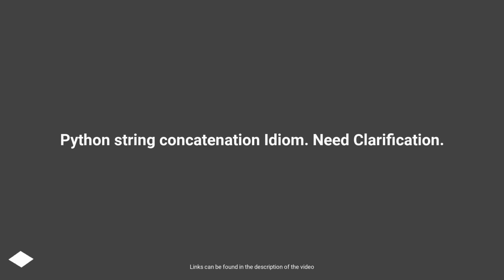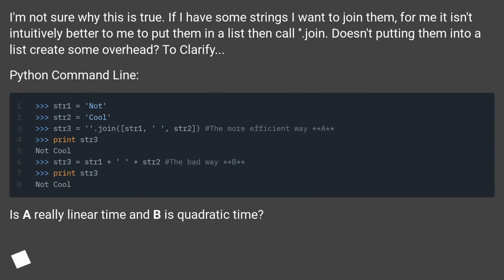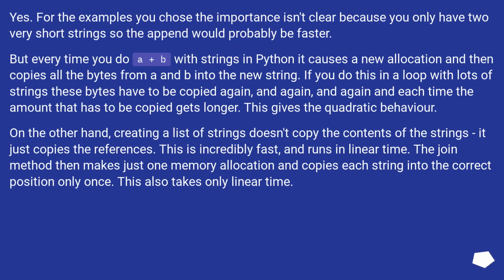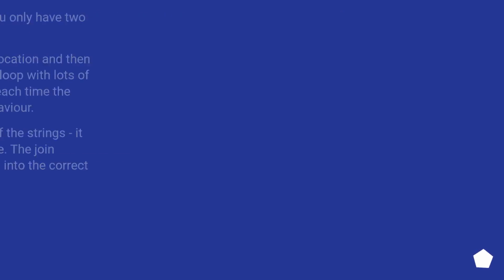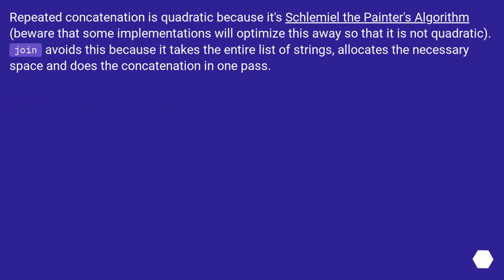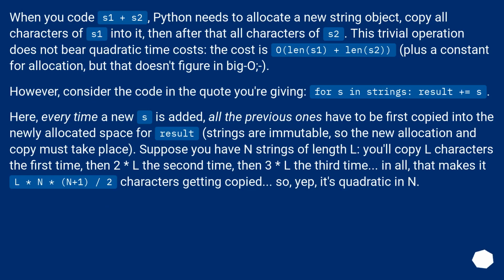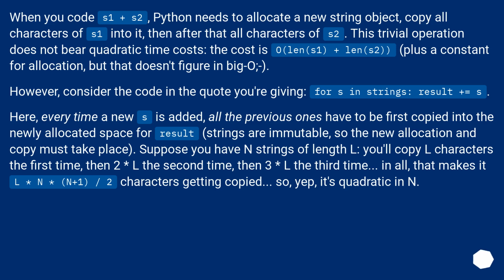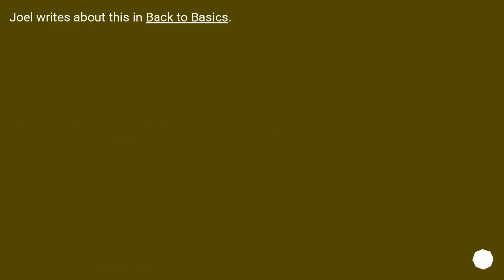Python string concatenation Idiom. Need Clarification.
Chapters
00:00 Question
01:12 Accepted answer (Score 14)
02:51 Answer 2 (Score 6)
03:19 Answer 3 (Score 4)
04:46 Answer 4 (Score 1)
04:58 Thank you